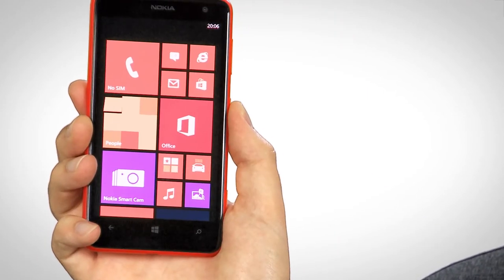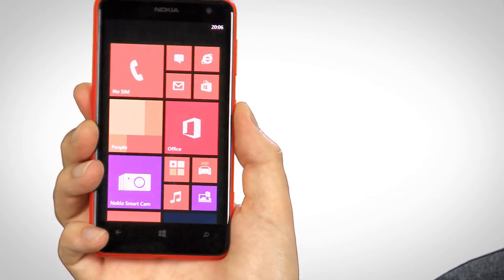Nokia Lumia 625 - Which? first look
It's been barely a fortnight since Nokia unveiled its 41-megapixel Lumia 1020, but the Finnish mobile manufacturer is already back with a new budget-friendly proposition. Let's have a look at the latest features and spec.